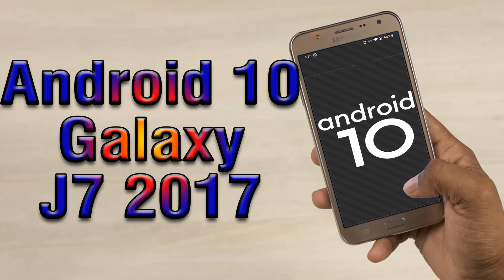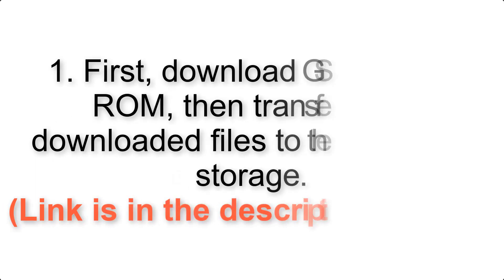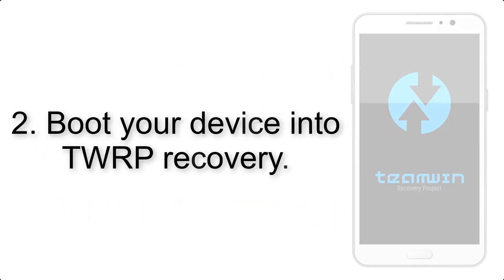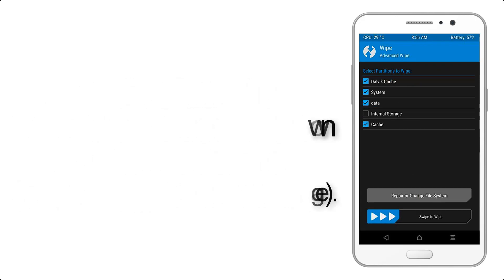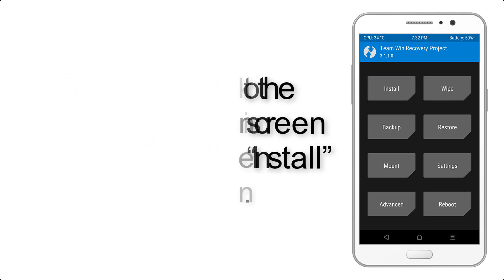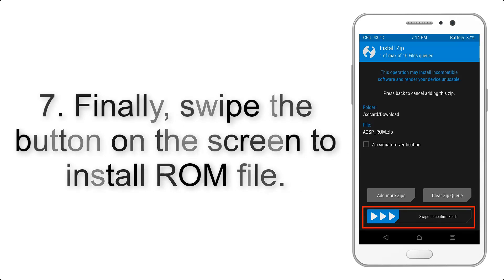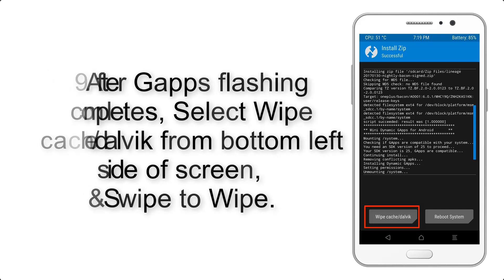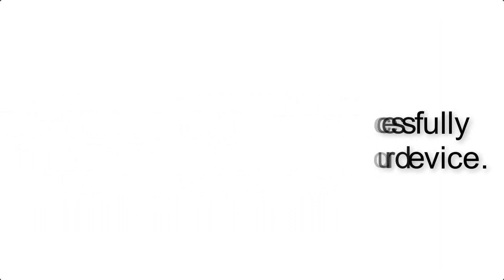Install Android 10 on Galaxy J7 2017 (AOSP GSI Treble ROM) - How to Guide!